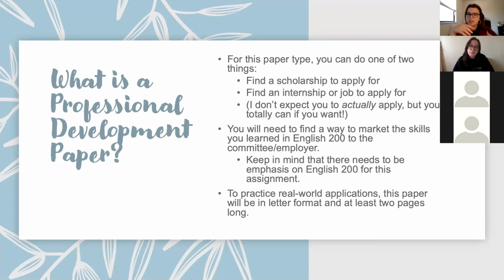April 19 (E)